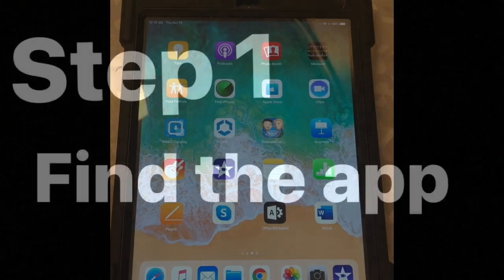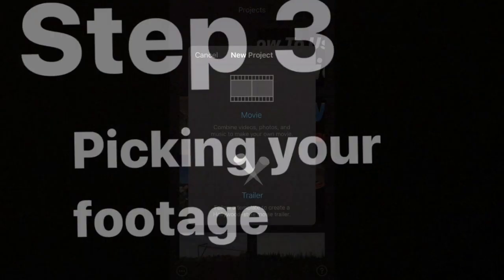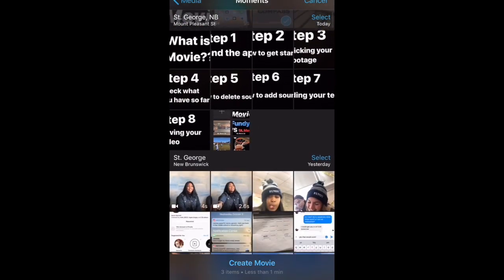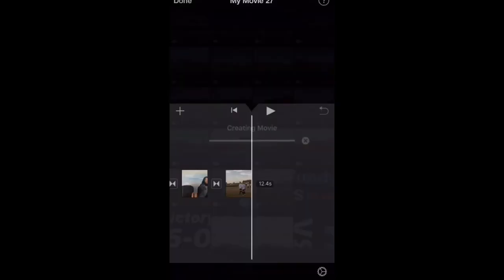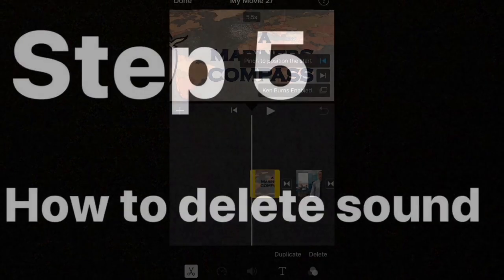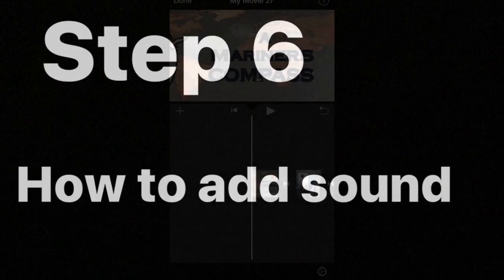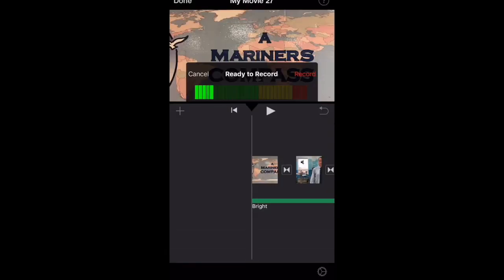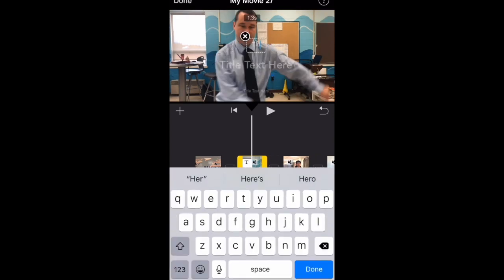How To Make An iMovie